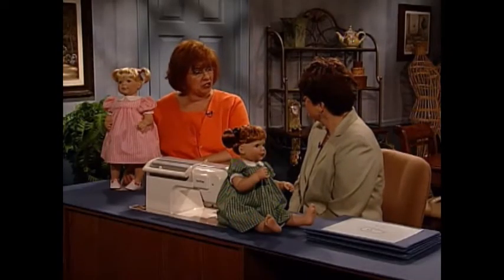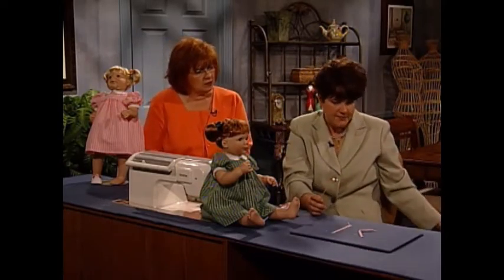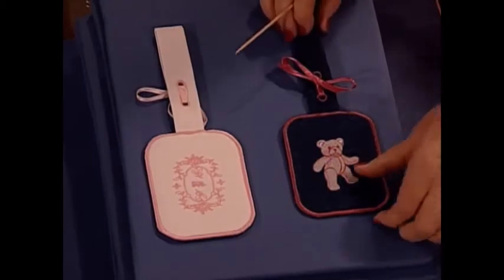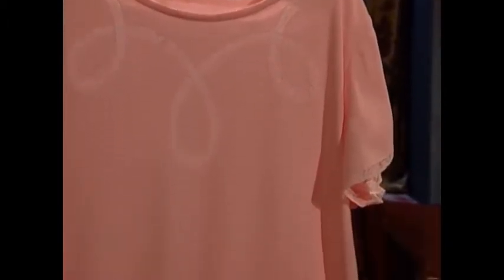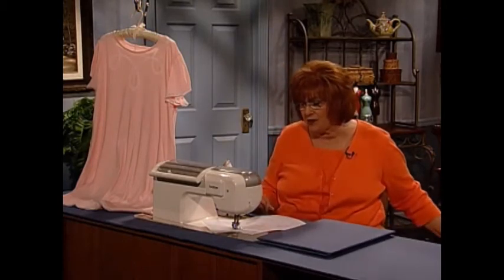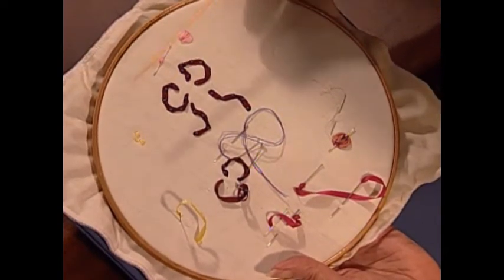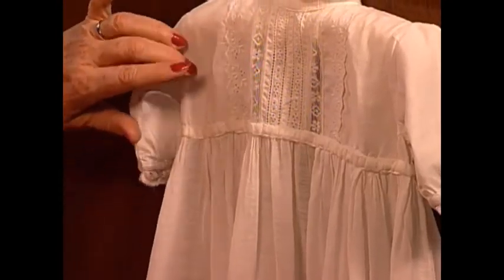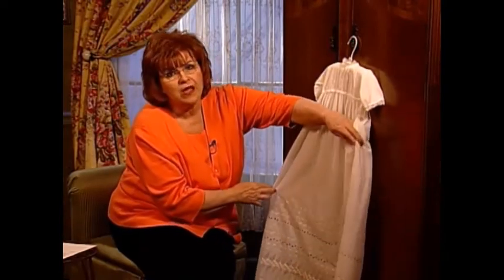Martha's Sewing Room: Creating Doll Shoes (2704)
This episode of "Martha's Sewing Room" features: techniques for making doll shoes; "Sew Quick, Sew Easy" embroidered luggage tags; lace shaping on a knit nightshirt; and a hand embroidered pinwheel rose and seed stitch bow on a baby bonnet. Guests: Amy Rine, Beverley Sheldrick. Episode Number: 2704

Time stamps:
00:00 - Intro
01:09 - Technique
05:58 - Sew Quick Sew Easy
10:04 - Technique
15:04 - Hand Embroidery
22:20 - The Vintage Collection
23:04 - Sewing from the Heart